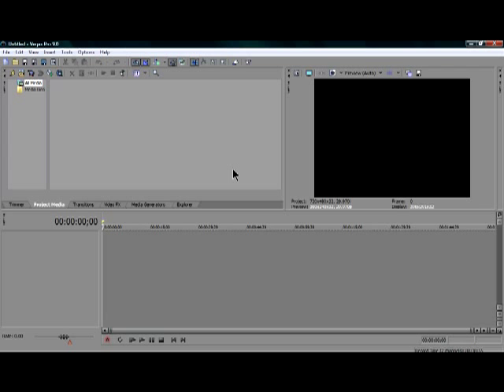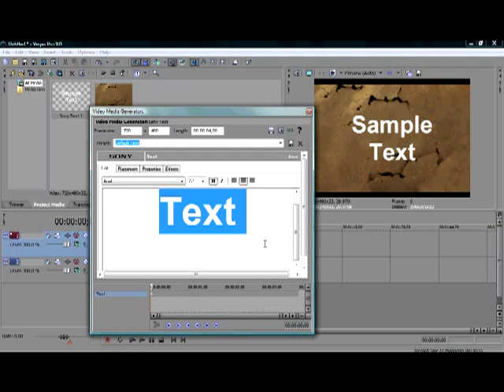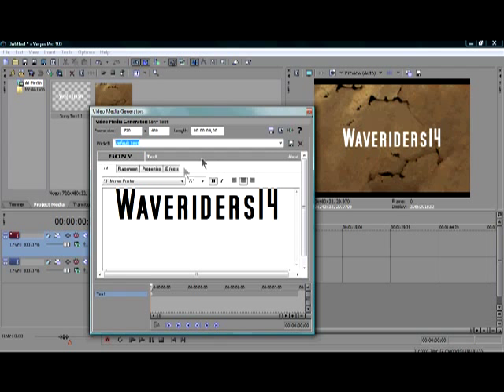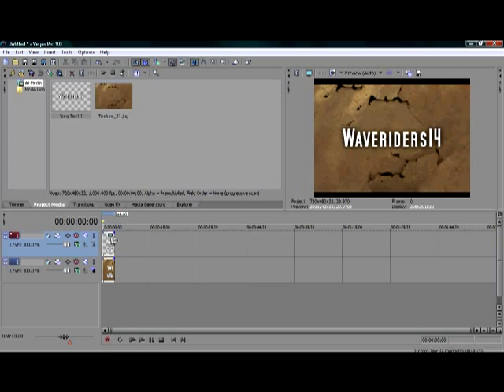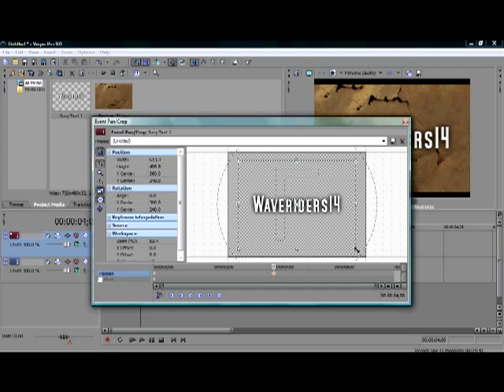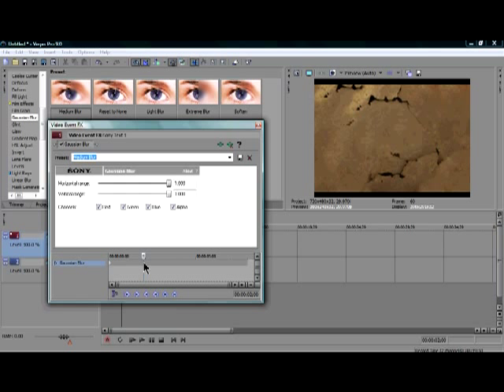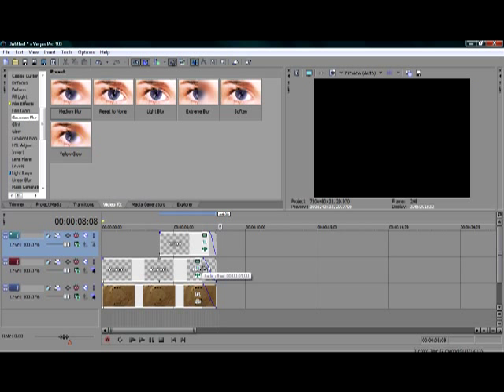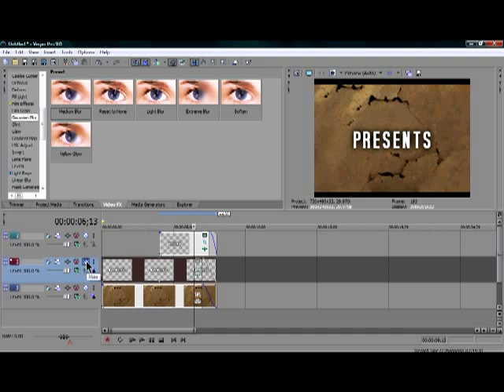Sony Vegas Pro 9 Tutorial: Blur Intro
I remembered watching a tutorial on braproductions that was similar to this, and NO I did not steal it from them. It's kind of different. I hope that this tutorial hlps you with some of you intros. If you have any ideas for another Sony Vegas Pro 9 tutorial please let me know. I really can't think of anything else.